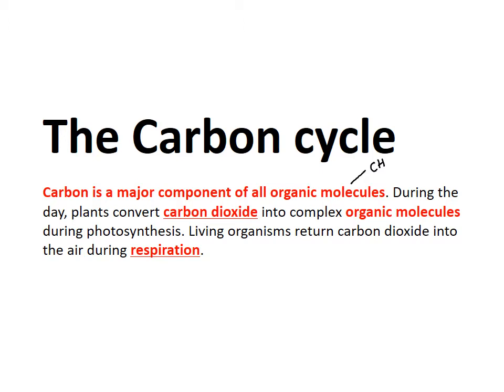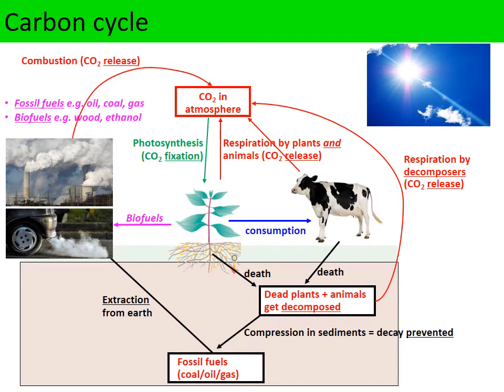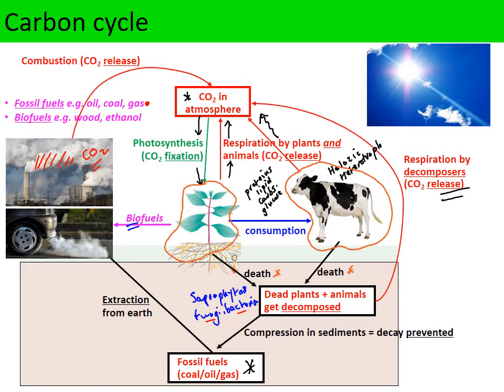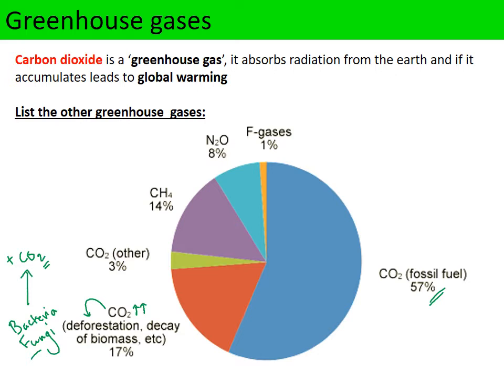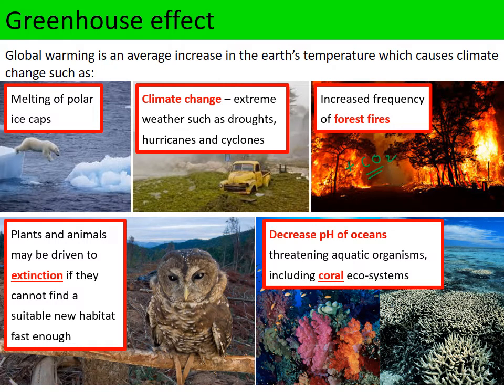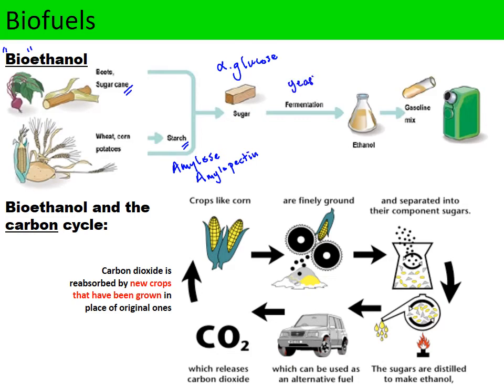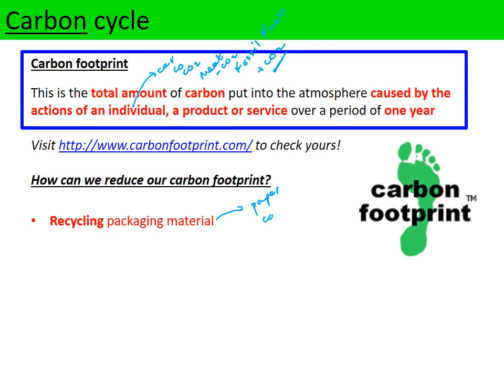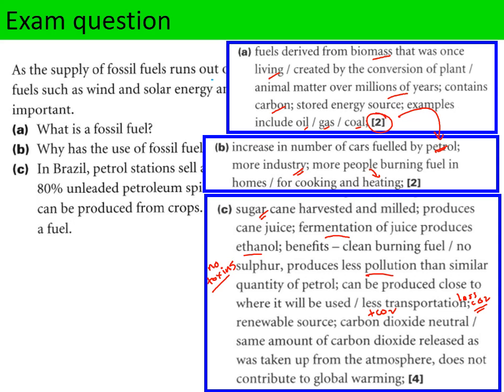THE CARBON CYCLE + greenhouses gases, biofuels, carbon footprint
00:00   =   Introduction
01:28   =   Photosynthesis vs Respiration equations
07:17   =   Carbon cycle diagram
14:59   =   Human impact on carbon cycle
18:54   =   Greenhouse gases
22:13   =   Greenhouse effect
24:00   =   Global warming
27:57   =   Biofuels summary
32:42   =   Bioethanol from plant sugars
36:09   =   Biodiesel from algae
38:59   =   Carbon footprint
42:22   =   Exam practice